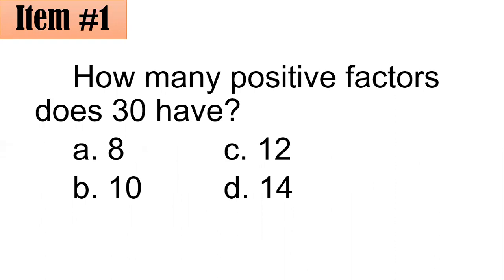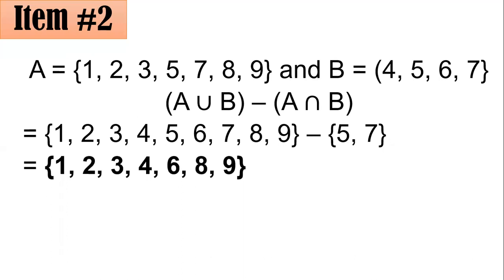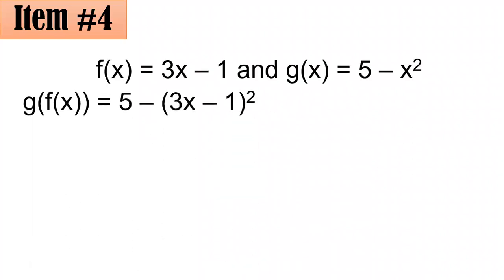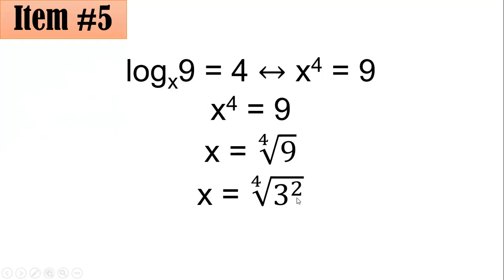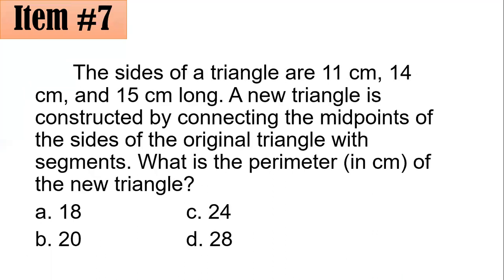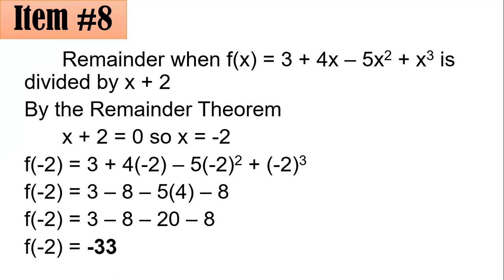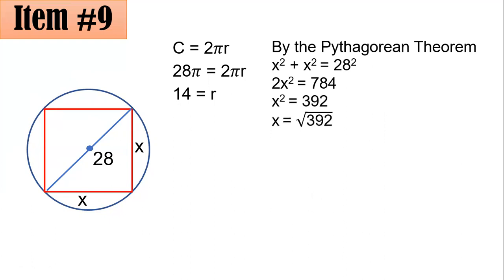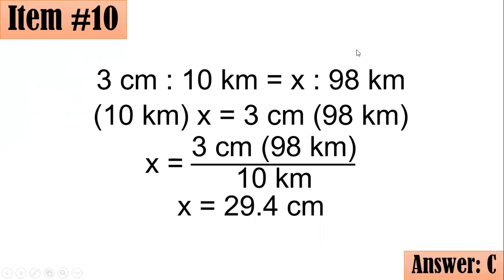Licensure Examination for Teachers (LET) Review for Mathematics Majors Set 3 (Part 1 of 5)